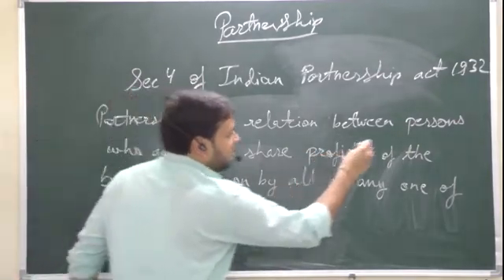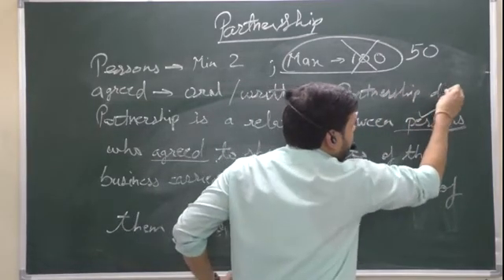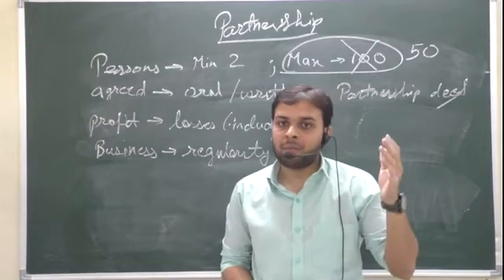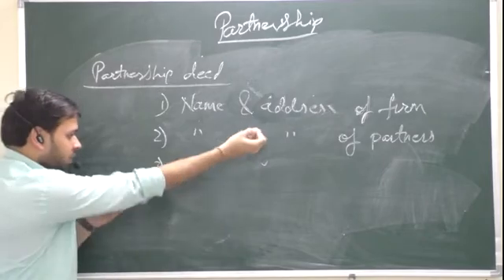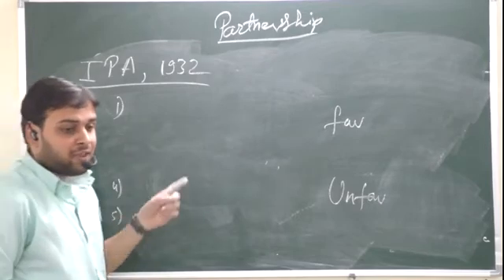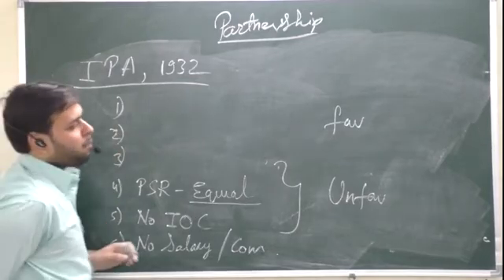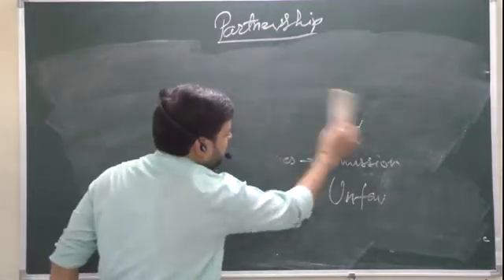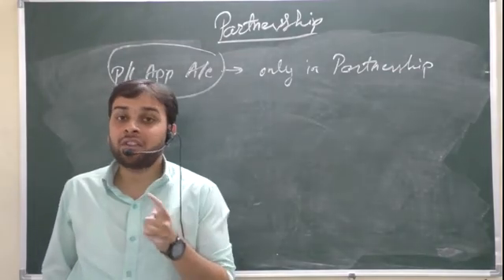CLASS 12 ACCOUNTS "PARTNERSHIP PART 1" BY ANKUR SODANI SIR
PERSONAL TUTOR IS THE LEADING HOME TUITION AGENCY IN ALL METRO CITY IN INDIA .WE PROVIDE ALL TYPE OF EDUCATION SOLUTION .WE HAVE MORE THAN 5000 WORKING TEACHERS.